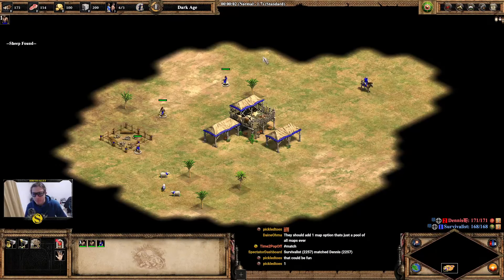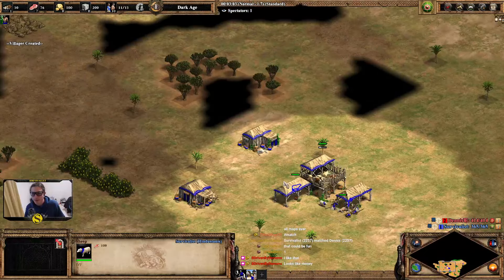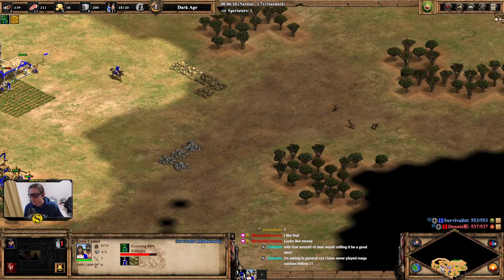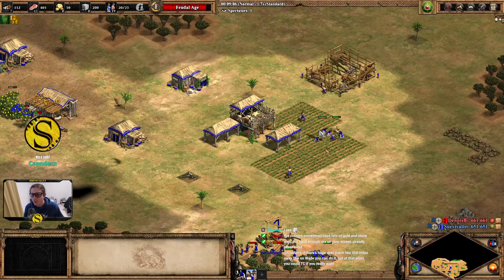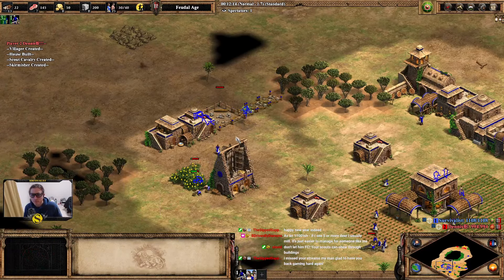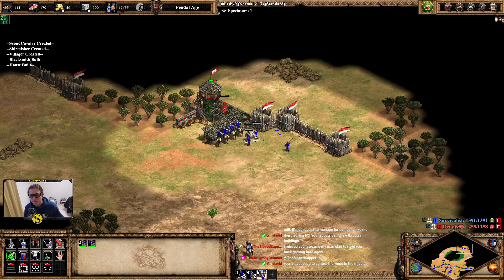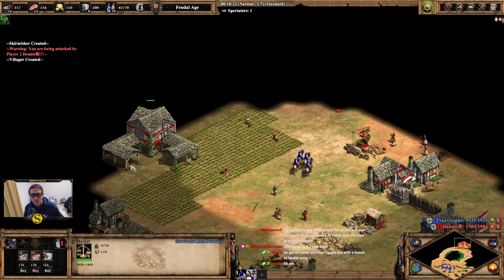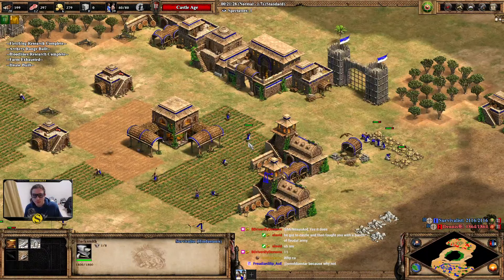A Million TC Boom? | MegaRandom | Hindustanis vs Vikings (31 Dec/2023)